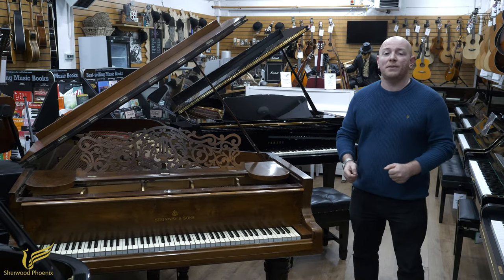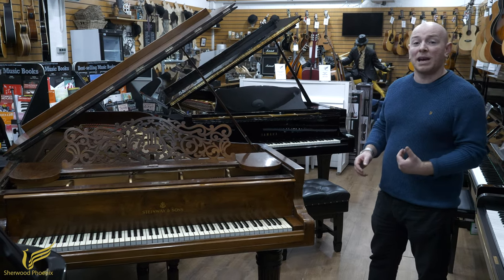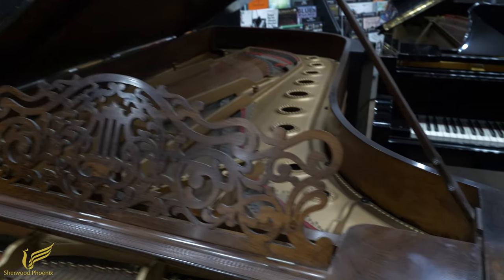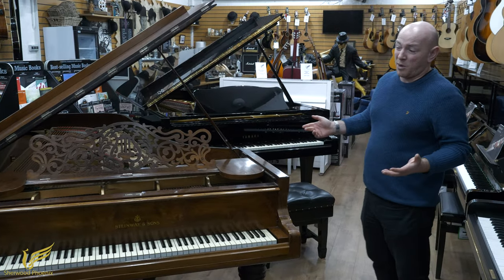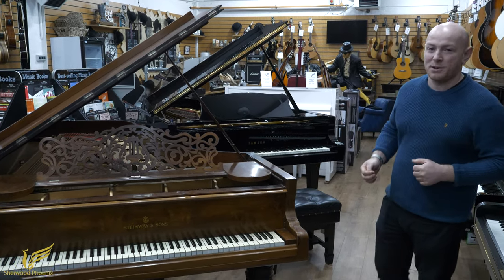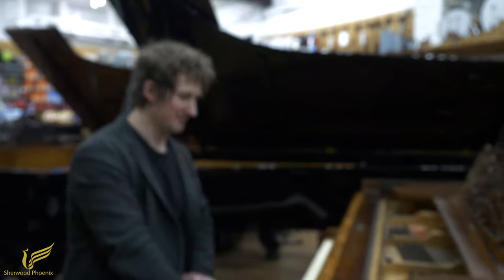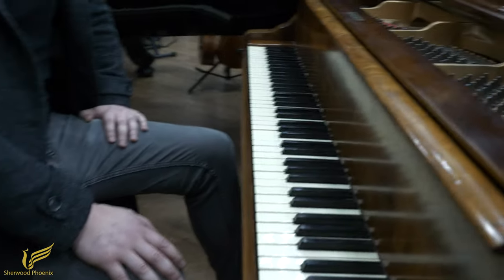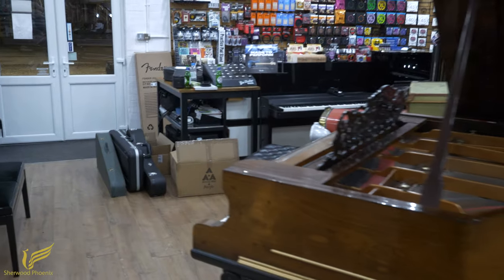Bargain Steinway Model D Concert Grand Piano on Ebay Demonstrated by Sherwood Phoenix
This Steinway and Sons Piano is currently at our piano showroom in Mansfield, Nottinghamshire and it will be sold on ebay to the highest bidder.